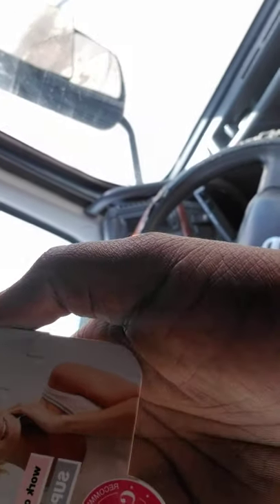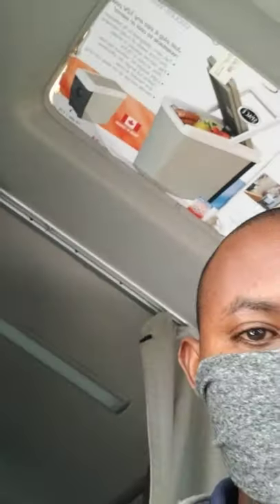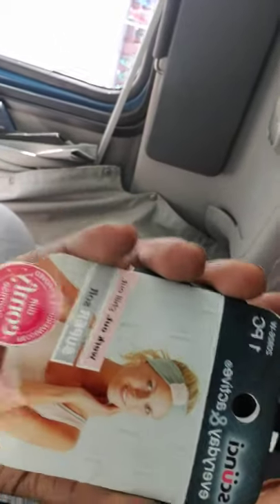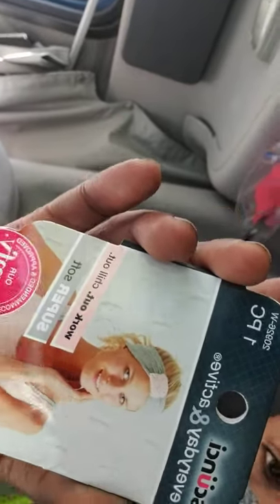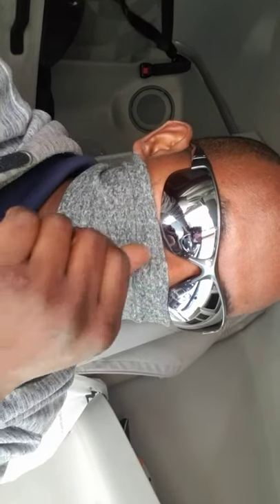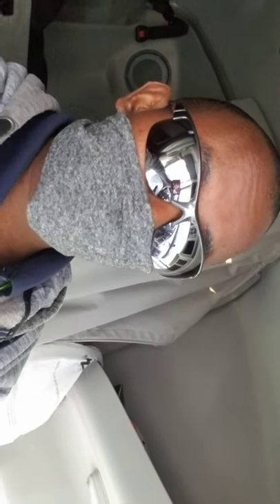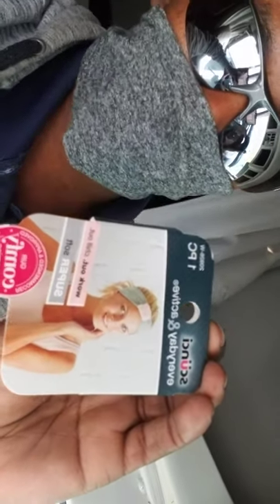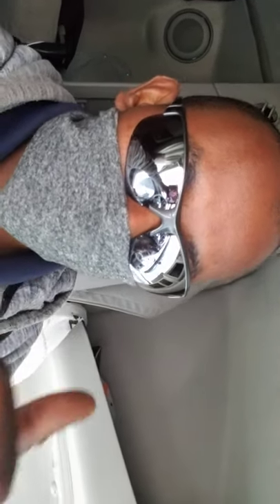Facemasks from Walmart $4.99 coronavirus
How much truck drivers make weekly 🙃 1onTrending 2onTrending 3onTrending 4onTrending 5onTrending How much truck drivers make weekly 🙃 1onTrending 2onTrending 3onTrending 4onTrending 5onTrending Facemasks from Walmart $4.99 coronavirus
coronavirus about school,
coronavirus about hindi,
coronavirus about malayalam,
coronavirus about in telugu,
coronavirus about coronavirus,
coronavirus about brahmam garu,
coronavirus about sandeep maheshwari,
coronavirus about doctors,
coronavirus above ground pool,
coronavirus across the world,
coronavirus across the united states,
coronavirus across the country,
coronavirus across the usa,
coronavirus across the us,
coronavirus across canada,
coronavirus across europe,
coronavirus across uk,
coronavirus after effects,
coronavirus after protests,
coronavirus after recovery,
coronavirus after khabar,
coronavirus after 14 days,
coronavirus after reopening,
coronavirus after 10 days,
coronavirus aftermath,
coronavirus against other pandemics,
coronavirus against video,
coronavirus against drawing,
coronavirus against song,
coronavirus against food,
coronavirus against fight drawing,
coronavirus against poster,
coronavirus against medicine,
disney sing along coronavirus,
sing along coronavirus,
coronavirus karbi along,
coronavirus amid protests,
amid coronavirus restrictions,
downsized hajj amid coronavirus,
memorial day amid coronavirus,
coronavirus around the world,
coronavirus around the world today,
coronavirus around the world june 2020,
coronavirus around the world live,
coronavirus around the world july,
coronavirus around the world news,
coronavirus around the world may 18,
coronavirus around the world song,
coronavirus as a person,
coronavirus as it happened,
coronavirus as vines,
coronavirus as music,
coronavirus as a song,
coronavirus as a monster,
coronavirus as seen from every country on earth,
coronavirus as of today,
coronavirus at the beach,
coronavirus at home test,
coronavirus at school,
coronavirus at hospital,
coronavirus at work,
coronavirus at tiktok,
coronavirus at bangladesh,
coronavirus at night,
coronavirus before and after,
coronavirus before they were famous,
coronavirus before and after funny,
coronavirus before death,
coronavirus before they die,
coronavirus before vs after,
coronavirus before and after world,
coronavirus before and after drawing,
coronavirus behind bars,
coronavirus behind the scenes,
coronavirus behind the scenes china,
coronavirus behind the red zone,
voice behind coronavirus,
voice behind coronavirus caller tune,
reality behind coronavirus in urdu,
story behind coronavirus english,
what's happening besides coronavirus,
coronavirus between,
difference between coronavirus and covid19,
difference between coronavirus and typhoid,
difference between coronavirus and allergies,
difference between coronavirus and fever,
coronavirus choice between a and b,
difference between coronavirus and hay fever,
difference between coronavirus and ebola,
coronavirus beyond academics,
trinity and beyond coronavirus,
life beyond coronavirus,
beyond the trailer coronavirus,
beyond scared straight coronavirus,
coronavirus but no symptoms,
coronavirus but no fever,
coronavirus but in roblox,
coronavirus but it's a brutal deathcore song reaction,
coronavirus but it's a race,
coronavirus but friends,
coronavirus but in minecraft,
coronavirus but it's a deathcore song,
coronavirus by cardi b,
coronavirus by inyenyeri,
coronavirus by country,
coronavirus by tom macdonald,
coronavirus by state,
coronavirus by country meme,
coronavirus by cardi b clean,
coronavirus come back,
coronavirus come on,
coronavirus come on eileen,
coronavirus come play with me,
coronavirus come out,
coronavirus came in china,
coronavirus came to india,
coronavirus came from which animal in hindi,
coronavirus down syndrome,
coronavirus down song,
coronavirus down payment assistance,
coronavirus down kahani,
coronavirus down,
chotu dada coronavirus down,
motu patlu coronavirus down,
second shut down coronavirus,
coronavirus during pregnancy,
coronavirus during protest,
coronavirus during school,
coronavirus during winter,
coronavirus during flu season,
coronavirus during pregnancy stay better in quarantine,
coronavirus during pregnancy symptoms,
coronavirus during memorial weekend,
coronavirus for kids,
coronavirus for children,
coronavirus for 1 hour,
coronavirus for toddlers,
coronavirus for bangladesh,
coronavirus for 10 hours,
coronavirus for autism,
coronavirus for cardi b,
coronavirus from cardi b,
coronavirus from bangladesh,
coronavirus from tiktok,
coronavirus from space,
coronavirus from protest,